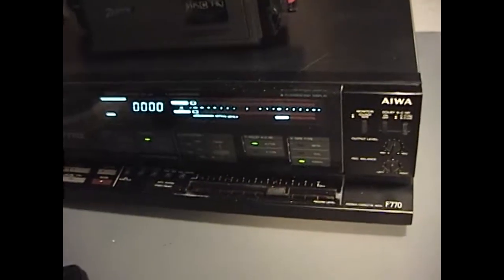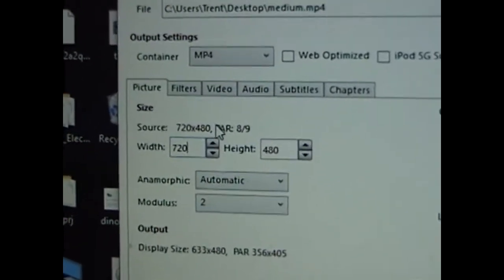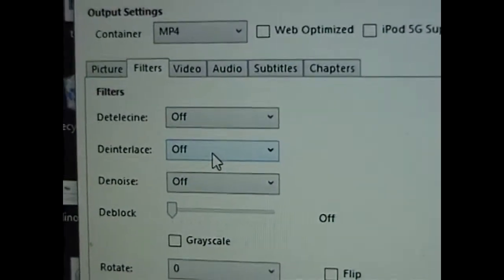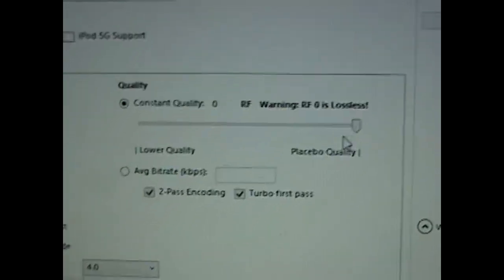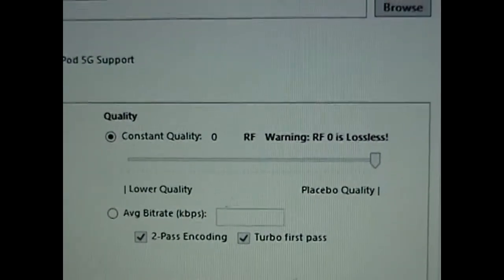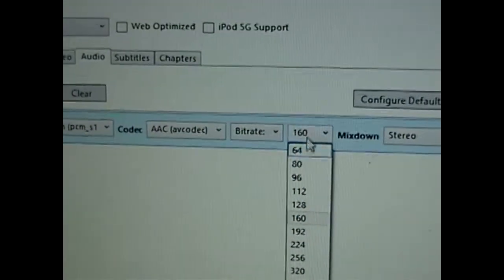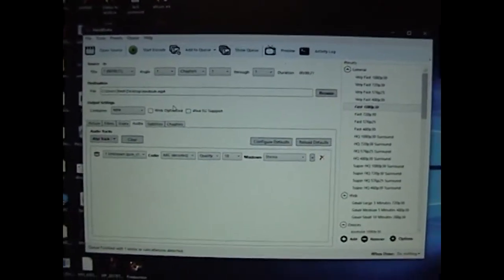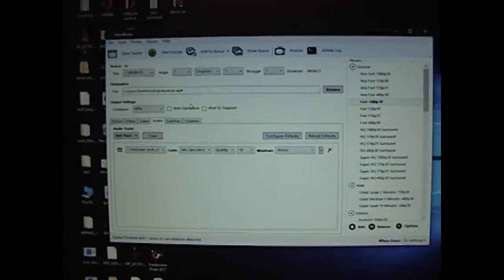New video format - 720/60p test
Thanks to a viewer, I learned how to use the program Handbrake to de-interlace the video from my camcorders such that the result is a much nicer looking 60 FPS output. Here I demonstrate the video quality and show how to configure Handbrake.